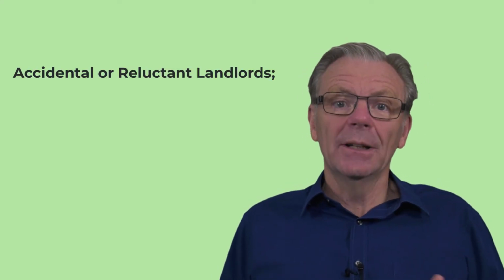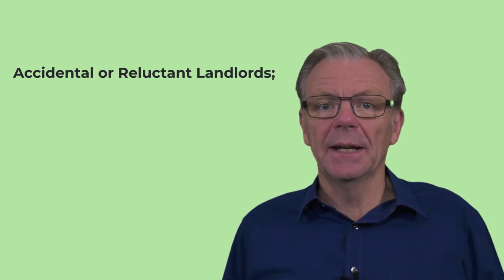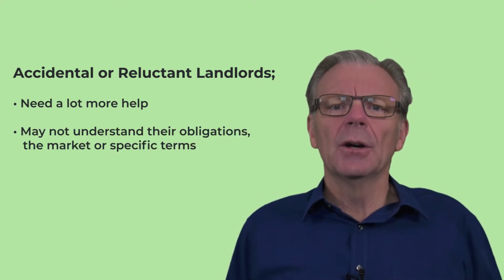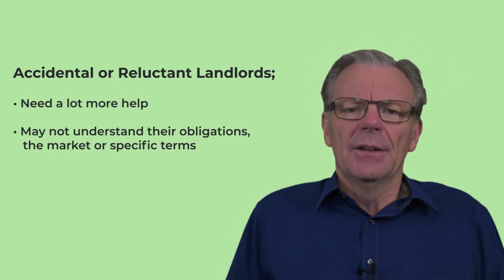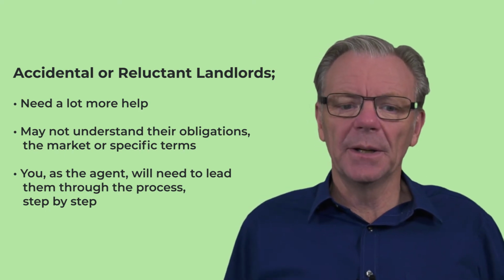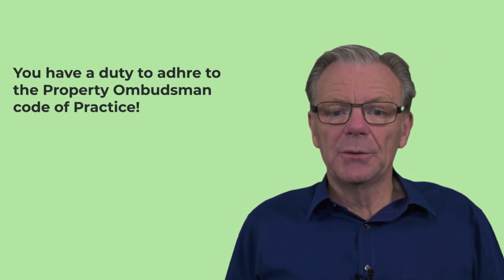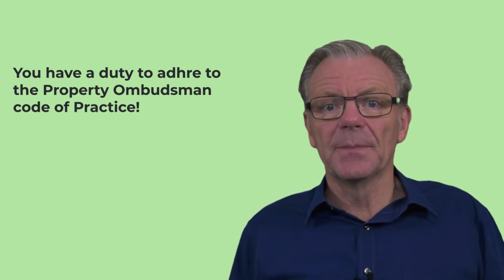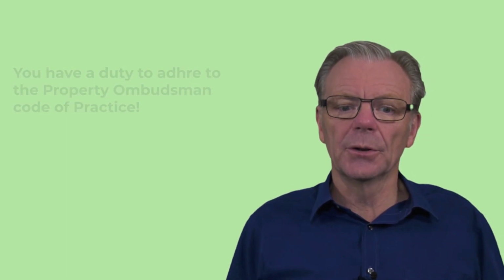L 3 Landlord Agent Relationship